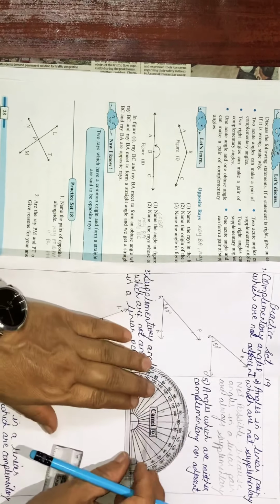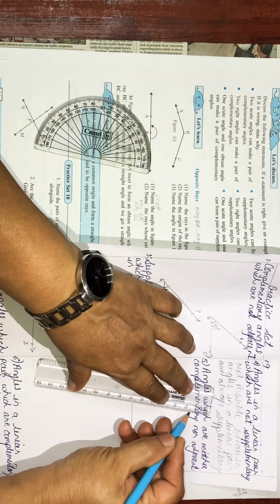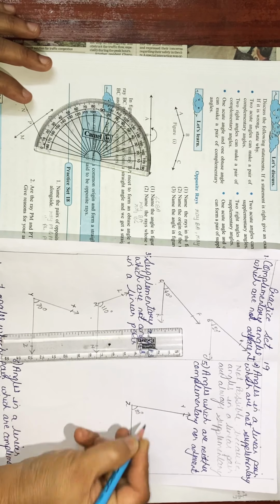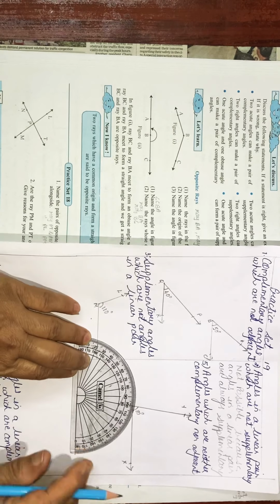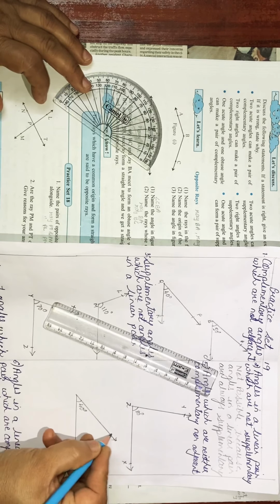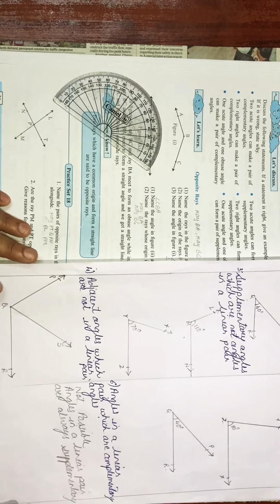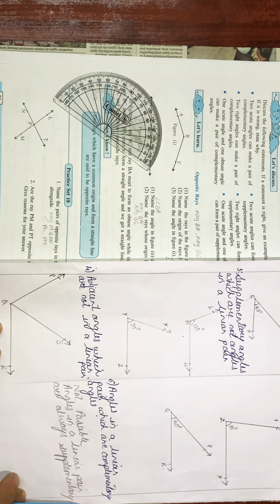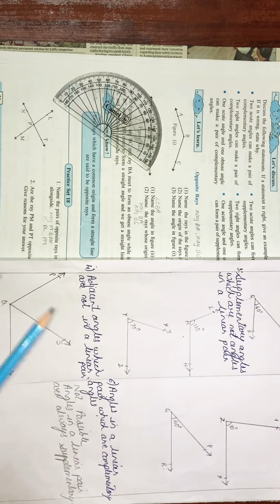Class7 L4 Angles and pairs of Angles Video2